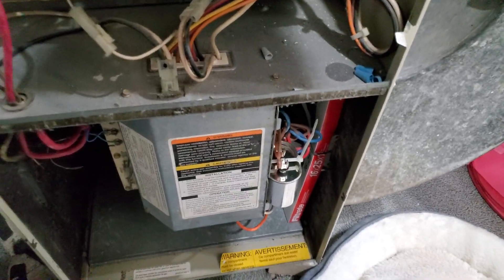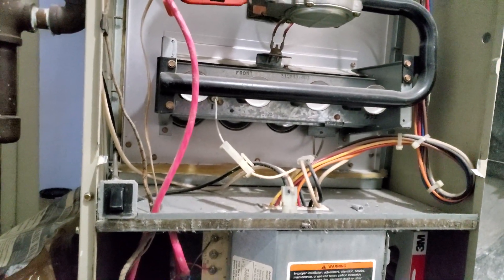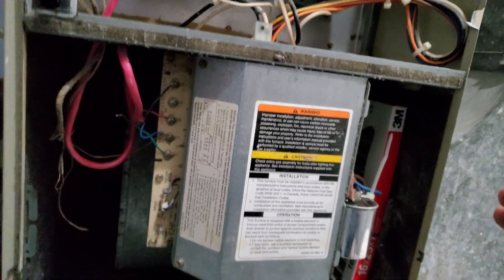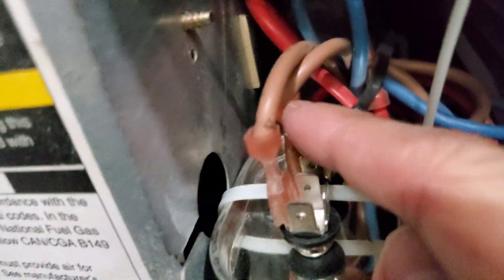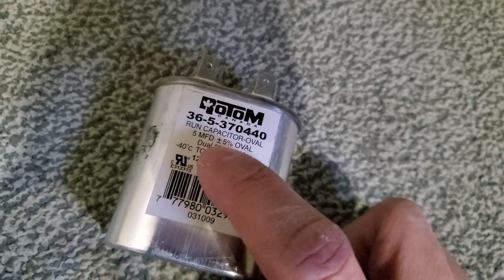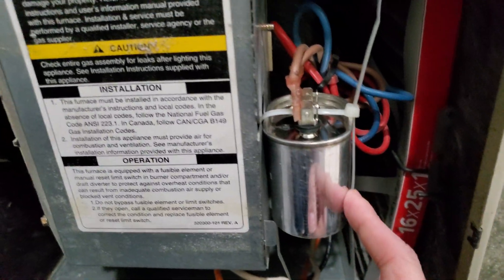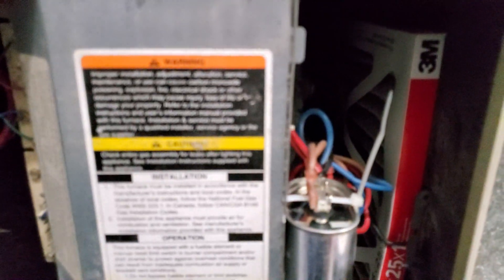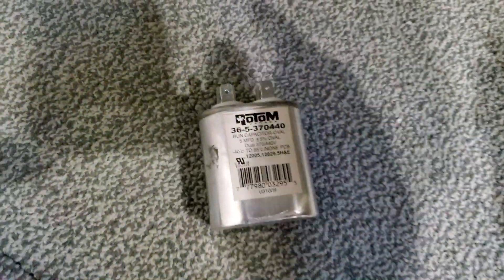Heating furnace humming cheap fix! NEST No power error solved!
I am by no means a HVAC expert but I do have the basic electrical understanding. Make sure you short the two poles of the capacitor with a isolated screw driver before you remove the capacitor and swap in a new one.

My furnace felt more efficient after the capacitor change because the blower motor would start right away!